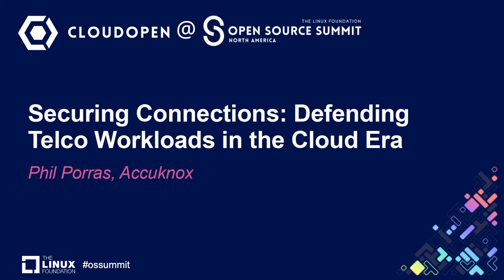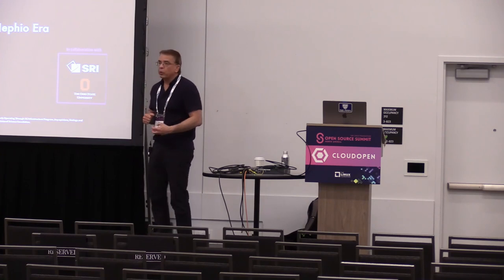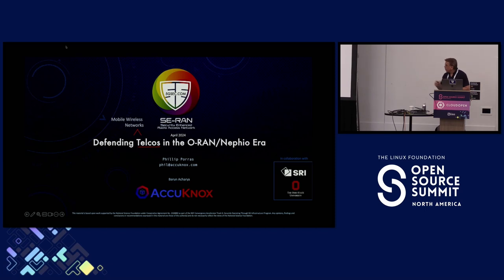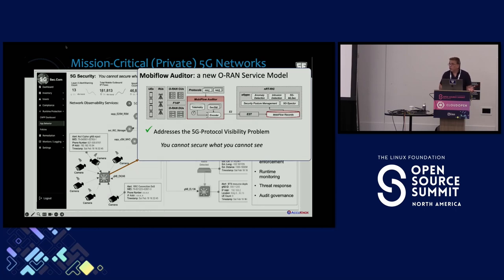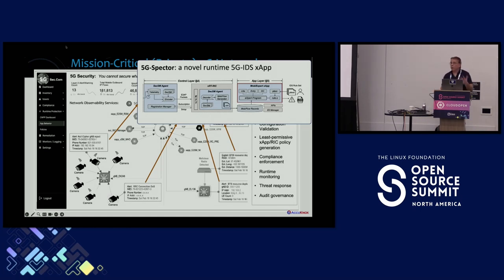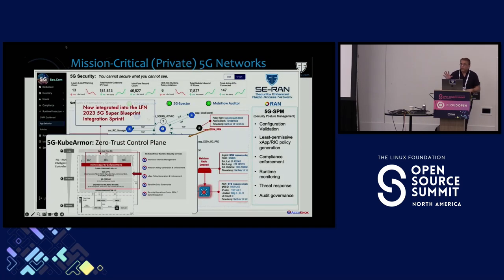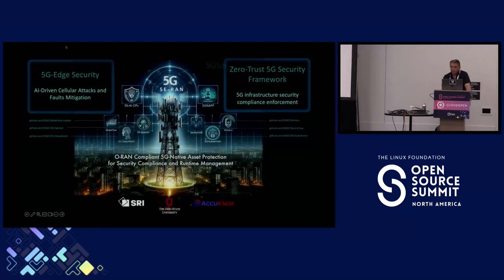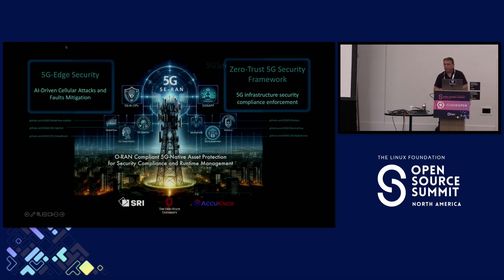Securing Connections: Defending Telco Workloads in the Cloud Era - Phil Porras, Accuknox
The world of telco is changing with 5G networks, using virtualization and the cloud. But, there's a new challenge - security. The way telco networks are set up have widened the attack surface, making the risk of a security breach bigger. We will explore real life attack vectors based on the MITRE Fight and ENISA Threat Landscape and potential mitigation framework could be deployed implementing hardening and least permissive accesses across the infrastructure, admission and at runtime leveraging various Cloud Native tooling like Admission Controllers, Network Policies, Service Mesh Policies, Kubernetes Security Context, Observability and Runtime Security Engines. Because telco networks are spread out in different places like data centers and edge devices, making sure they're all secure can be tricky. We'll talk about ways to make security happen on its own, just like the telco systems do. This way, security can stay strong across the whole network, no matter how spread out it is.